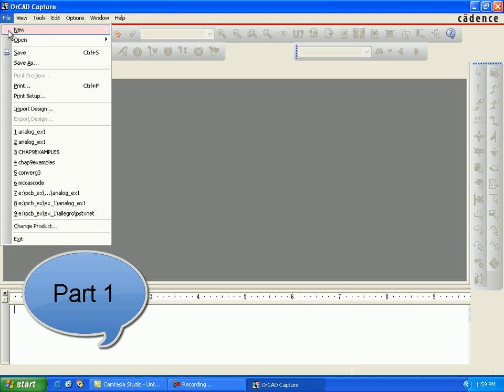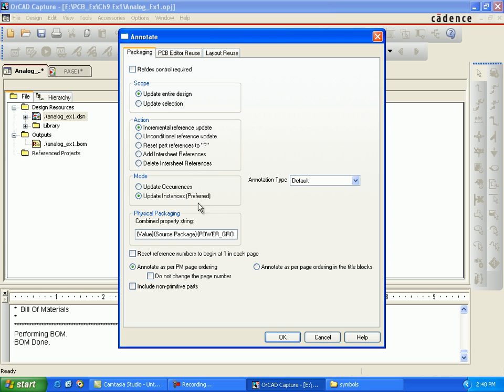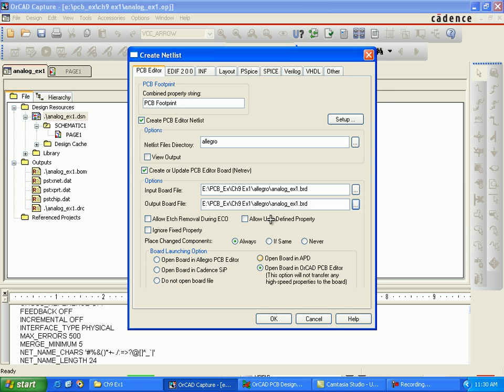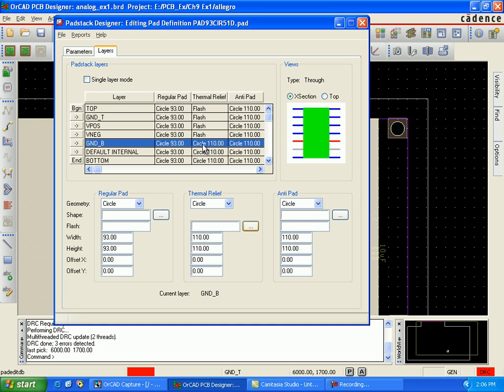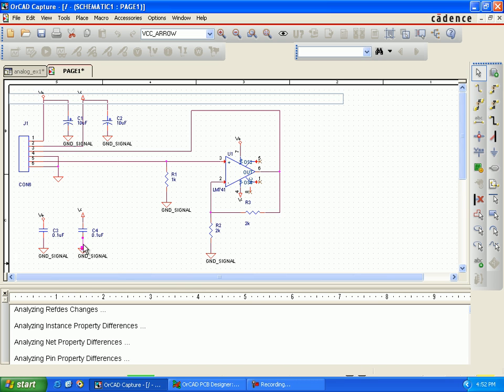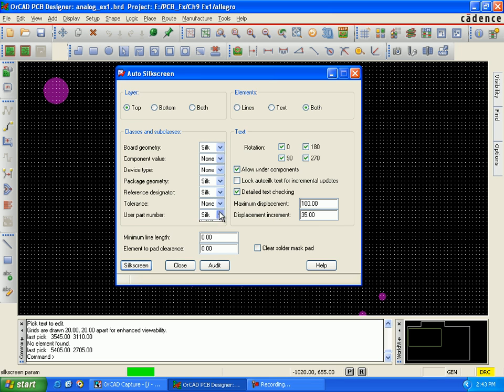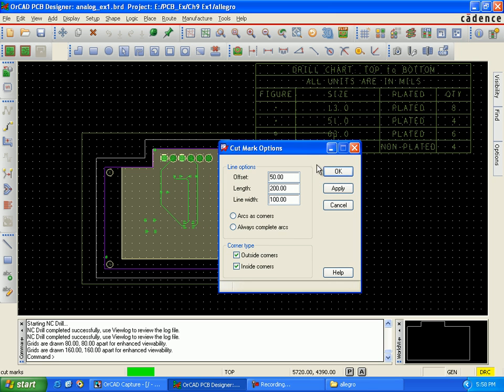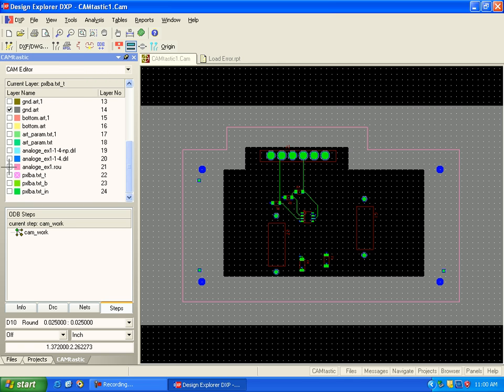PCB Editor Designing PCB Editor 6 layers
See 1:48 for PCB finalized steps and ordering

In this we will learn how  to make 6 layers  PCB using orcad 16.3 PCB editor

first i have shown the making of 6 layers and at the end i have converted  this 6 layer layout into 4 layer to reduce the cost